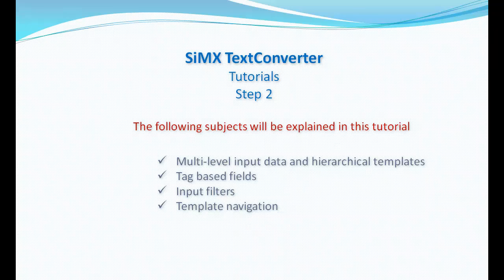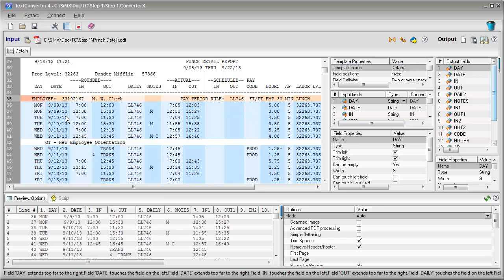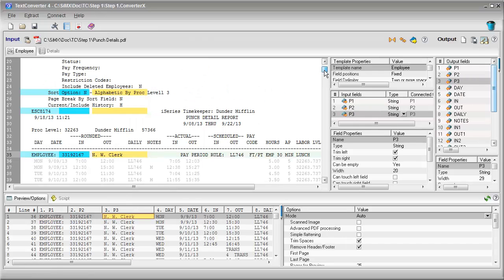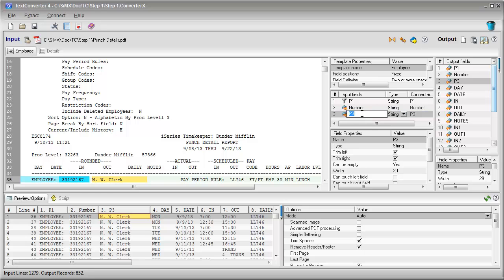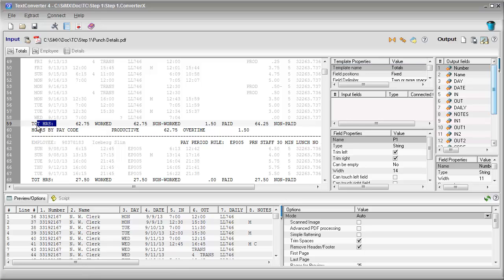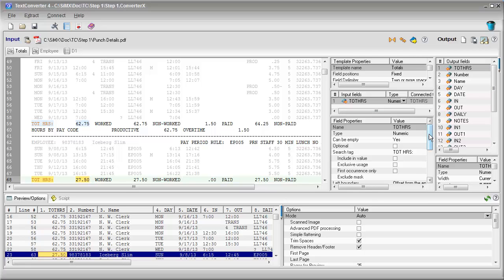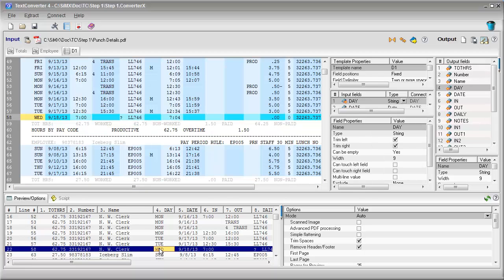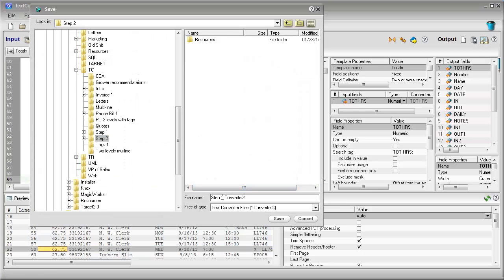TextConverter Tutorial. Step 2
The second tutorial explains the following subjects:
Multi-level input data and hierarchical templates
Tag based fields
Input filters
Template navigation